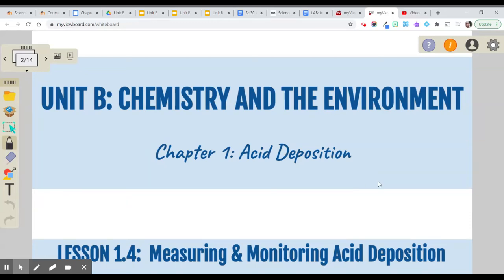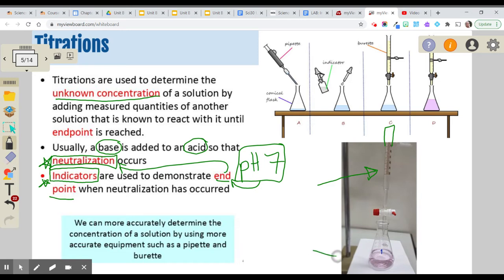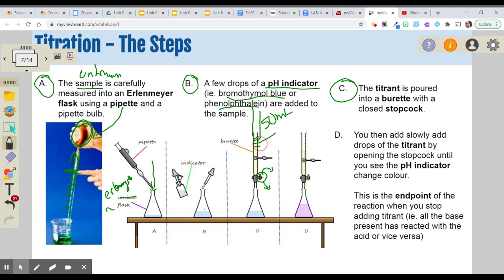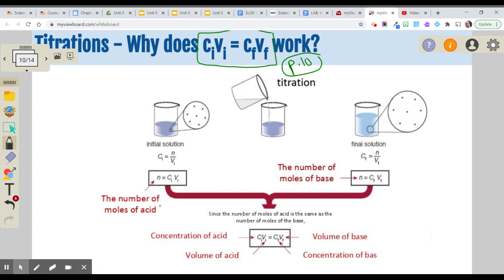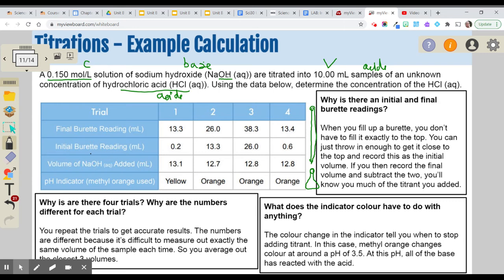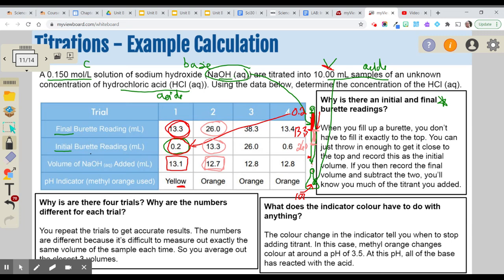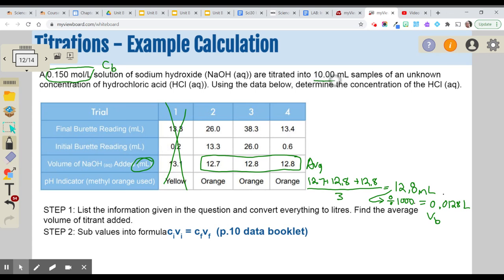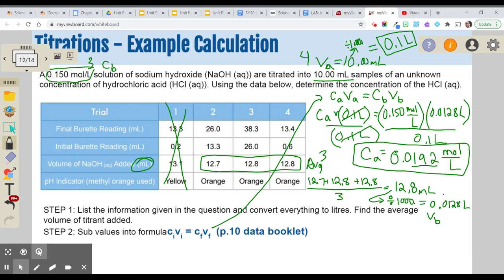Sci30 UB Lesson 1.4